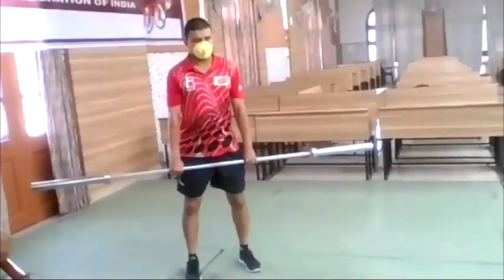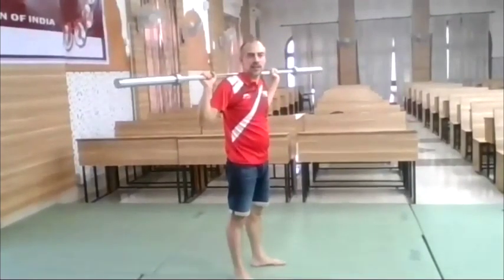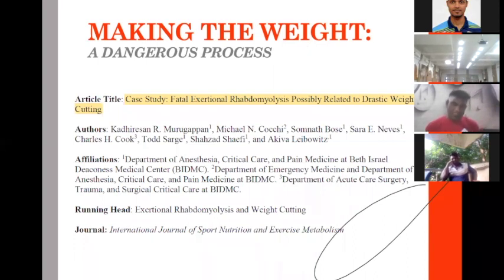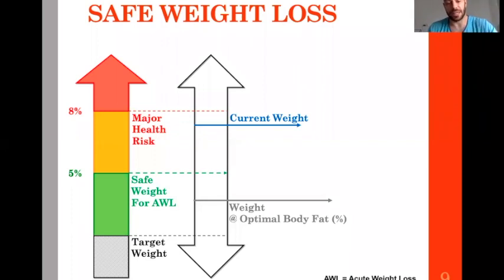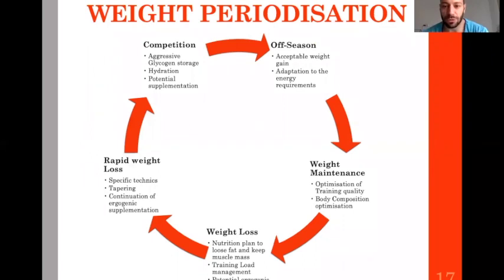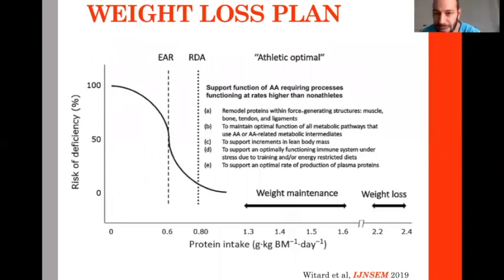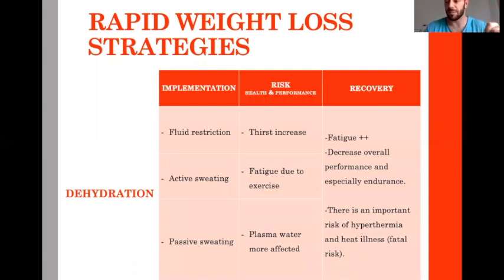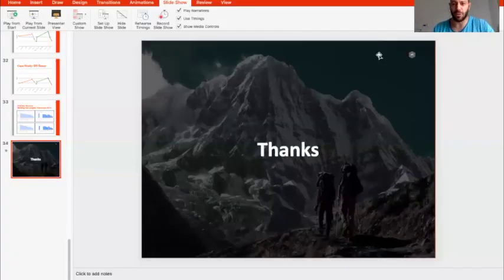Nutrition and Weight Management for Boxer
Topic :- Nutrition and Weight Management for Boxer